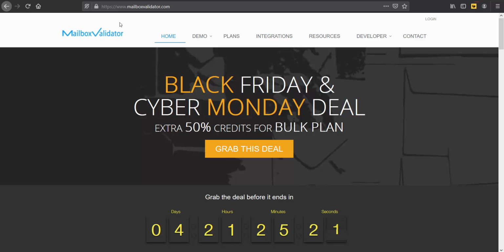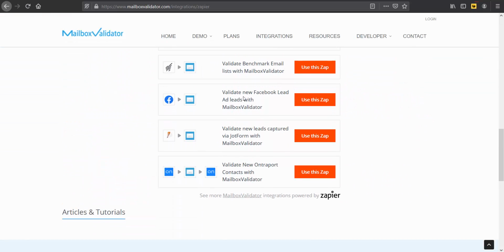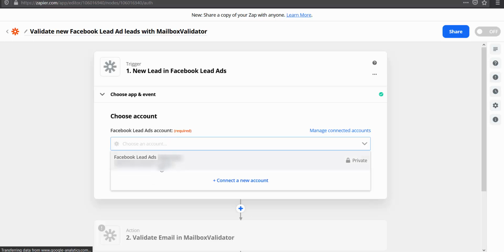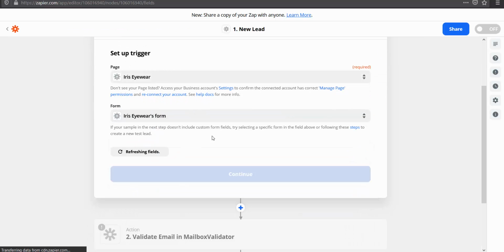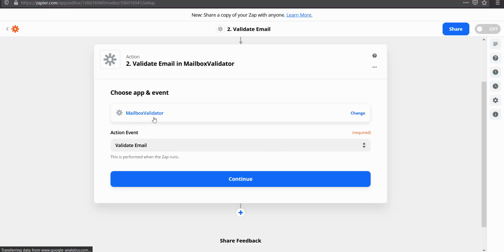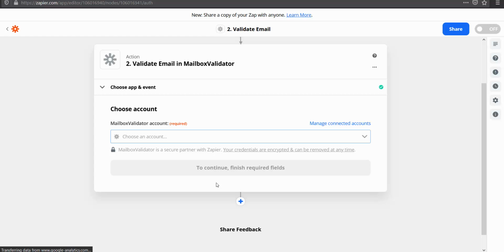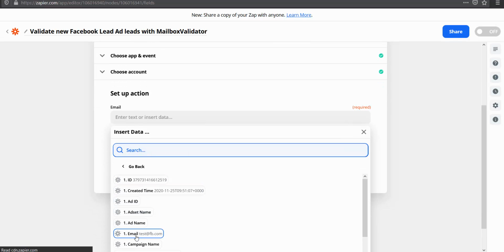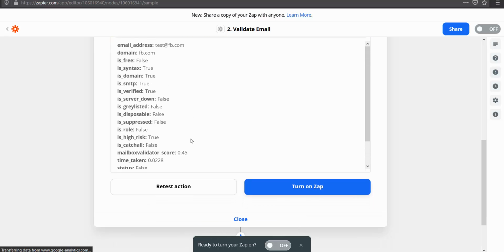How to Integrate Facebook Lead Ads with MailboxValidator Email Validation in Zapier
This tutorial will show you how to validate new Facebook Lead Ad leads with MailboxValidator in Zapier.